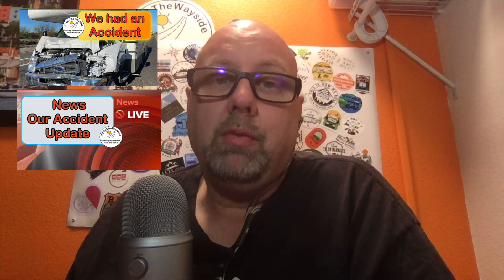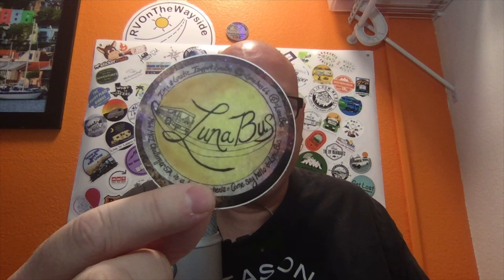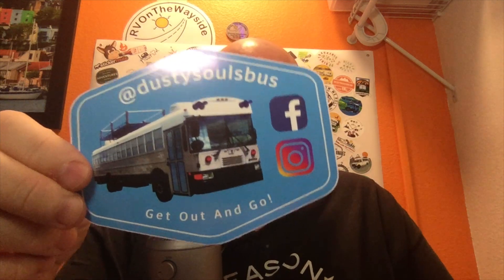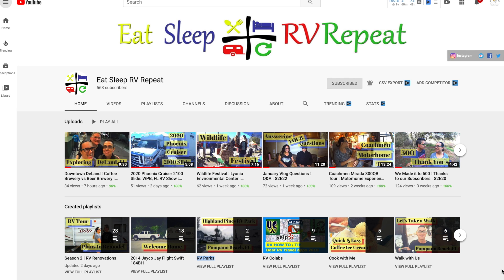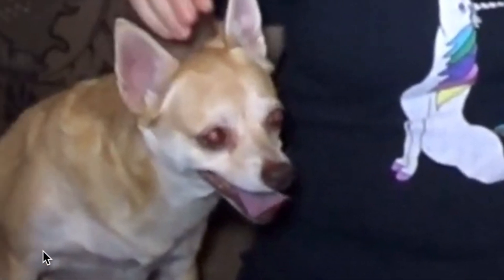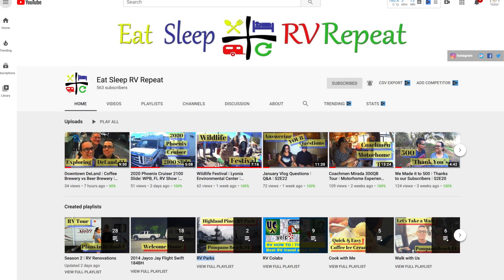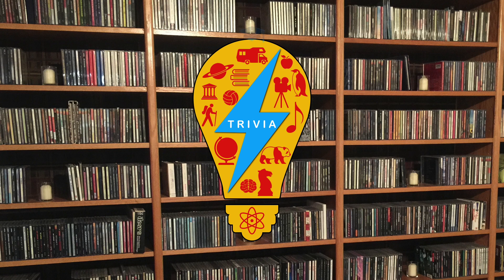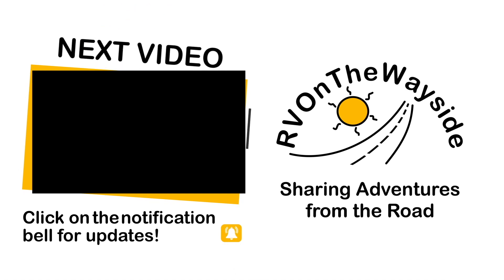Vlog - Update on RV Repairs / Stickers / Shoutout / Trivia - RV On The Wayside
This is my first actual travel vlog. We have an update from our accident, Mail means Stickers, Shoutout to @Eat Sleep Rv Repeat . and 3 trivia questions.
I used to be a co-host on a 3-5 hour live and video recorded podcast with no edits. I had no nerves then, but now that I am up front hosting? I’m just trying to find way back to being entertaining. Thank you for hanging in there with me!
🔴 TOPIC
Videos mentioned:
🔴 MAIL - STICKERS
Instagram Stickers from:
YouTube (most have Instagram also)
🔴 SHOUTOUT
Please follow and enjoy their channel:
🔵  Credits
Location: Tuscon AZ, USA
Camera: MacBookPro 2016, iPhone 11 Pro Max from Apple
Editing: iMovie, Keynote, QuickTime Player from Apple
“Portal” by Oliver Michael from Artlist
“Stop The War” by Dan Ayalon from Artlist
“Do The Math” by slpstrm from Artlist
“Freewheel” by Rex BanneriMovie sound effects and all other music was by Donovan using GarageBand from Apple
🔵 Our designs will get you NOTICED! People will ask about your channel. Our 😂 Spreadshirt Shop 👕👚 (Premium T's, sizing normal, & good quality)
🔵 PayPal - Our Peanut M&Ms are running low, please consider buying us a bag? What color will we get the most of?
It means so much to us. Be safe out there and: Let's travel as friends. ❤️